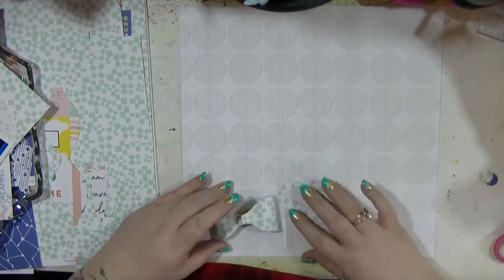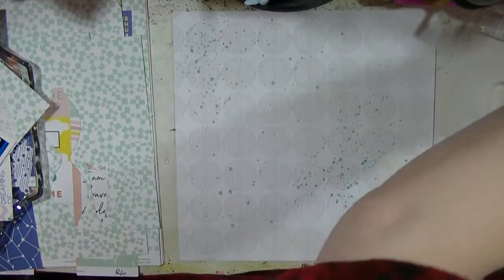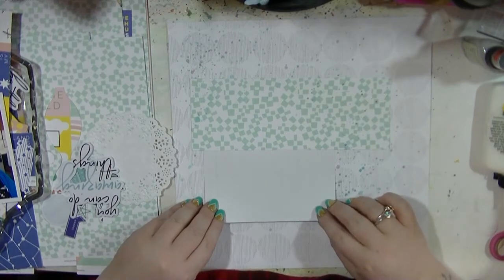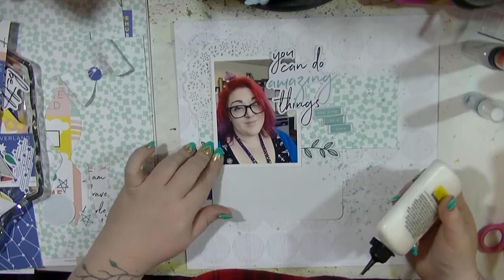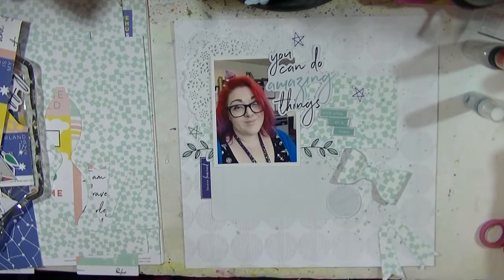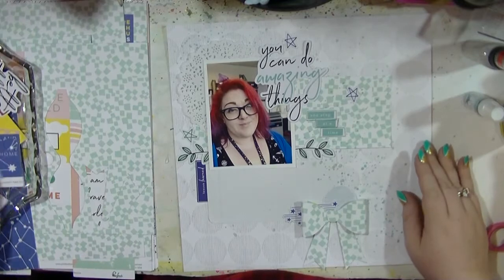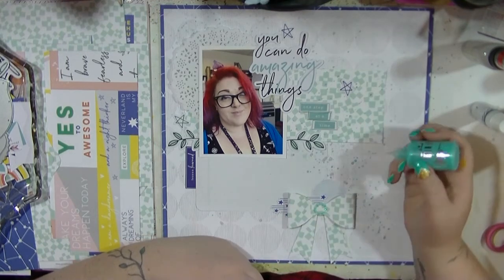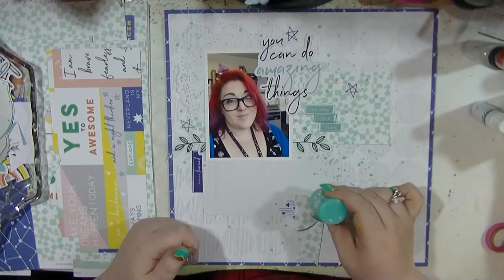Scrapbooking Process Video - HLM One Step at aTime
My Blog post can be found here